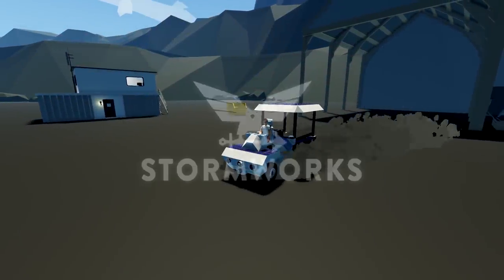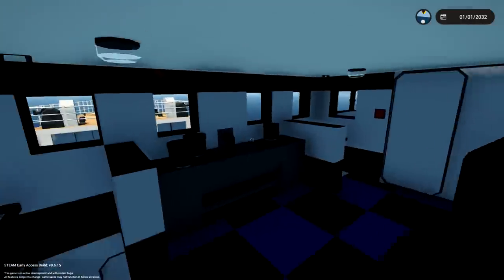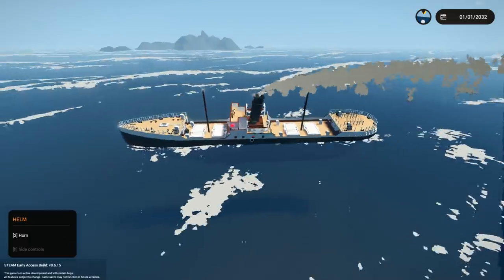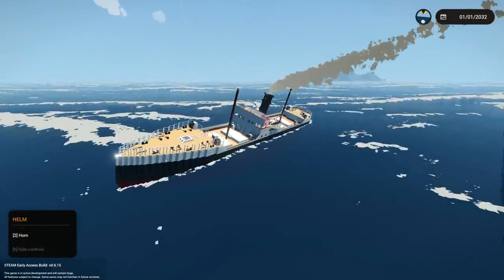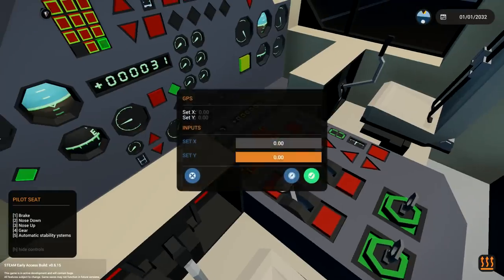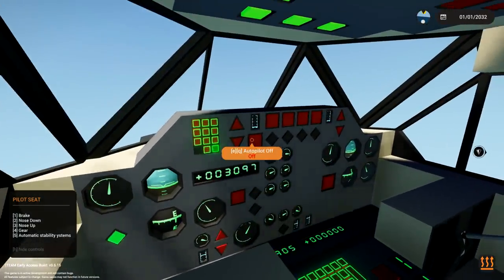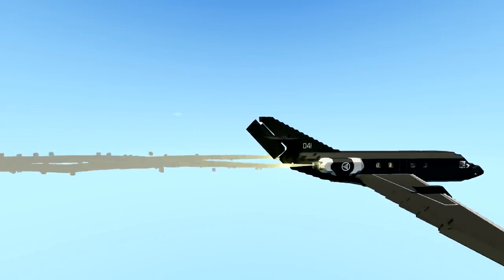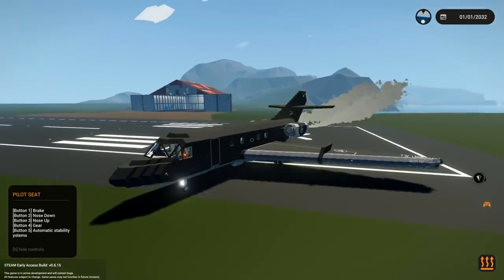Old School Cargo Ship + Private Jet! - Stormworks: Build and Rescue